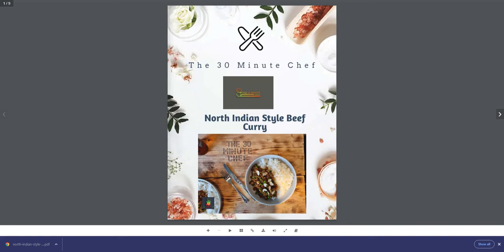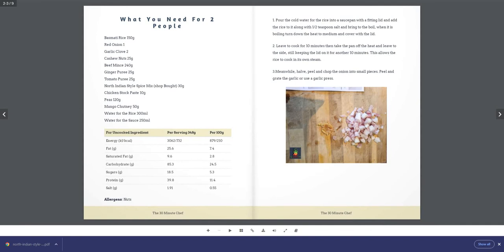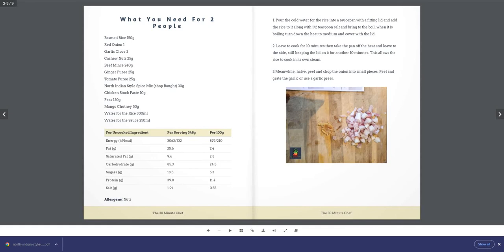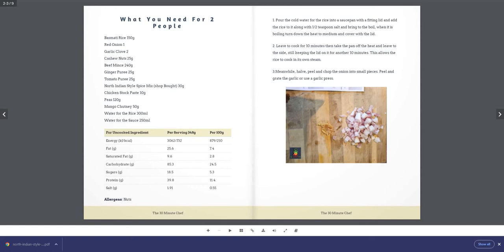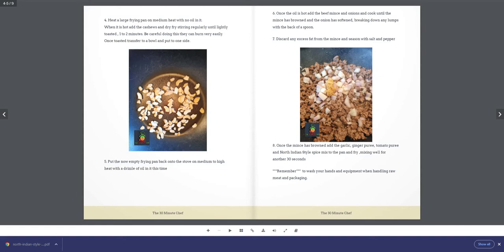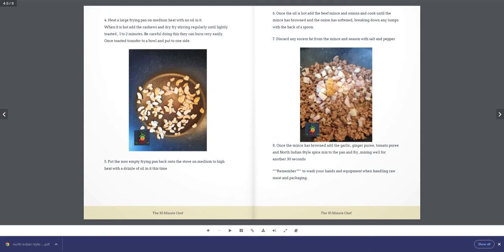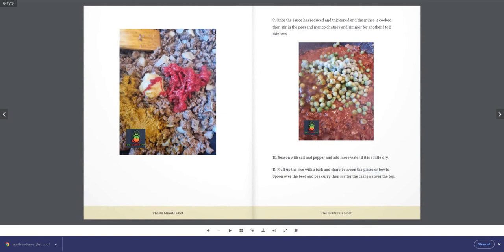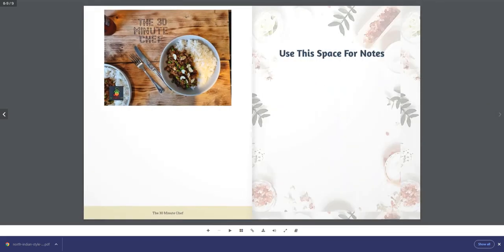North Indian Style Beef Curry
An Easy Beef Curry, something a little bit different here but still quick and easy that anyone can make this curry dish. Doesn't it look good ?